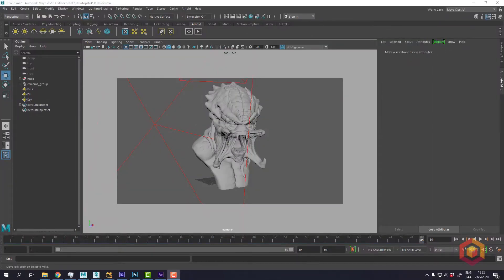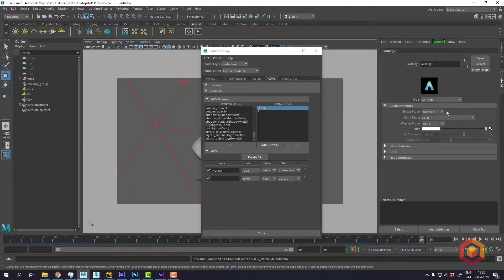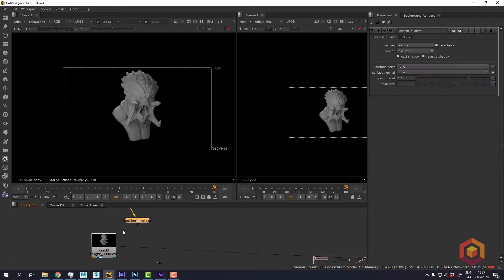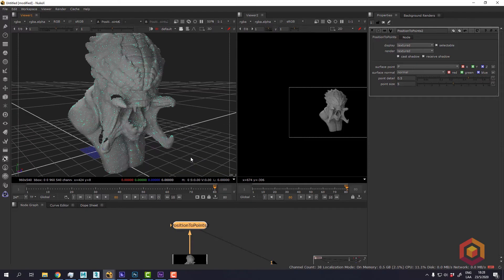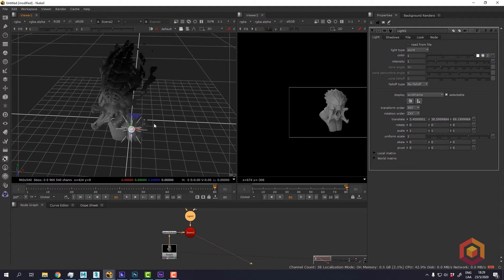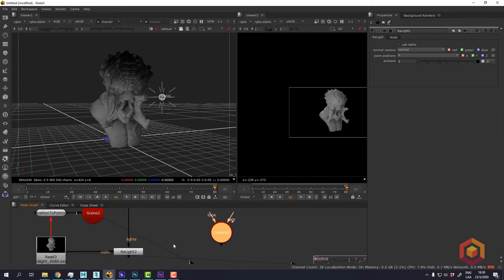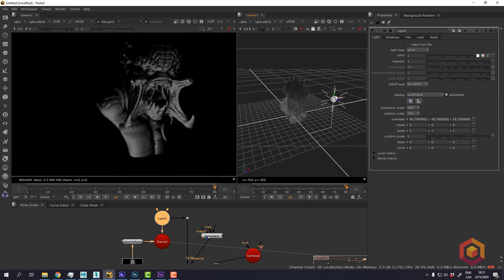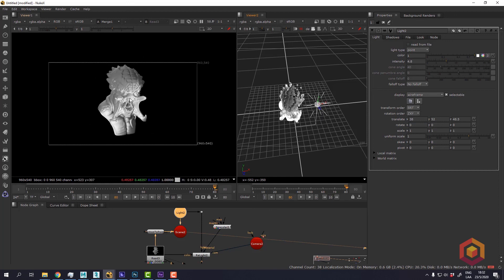Using Nuke's relight node with Arnold render position and normal AOV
Learn how to relight in Nuke using Arnold's normal and position pass. This technique will allow you to add additional sources of light after you make the render, this is very useful if you need extra rim lights or make masks in 3d space.